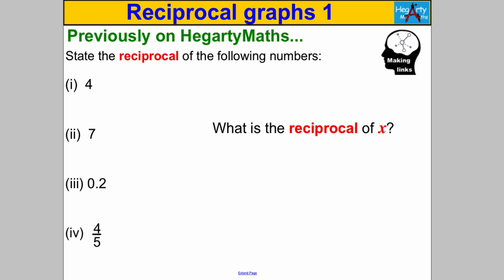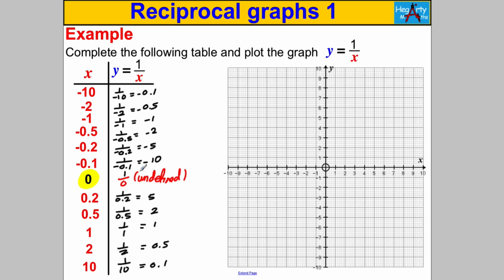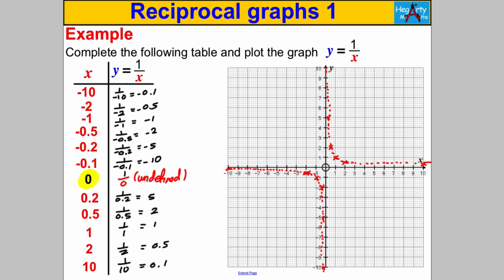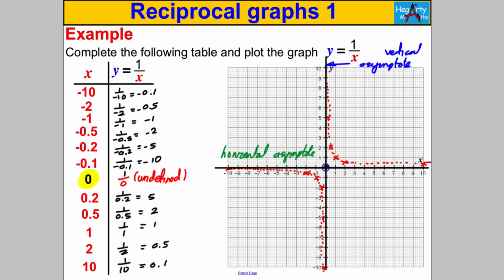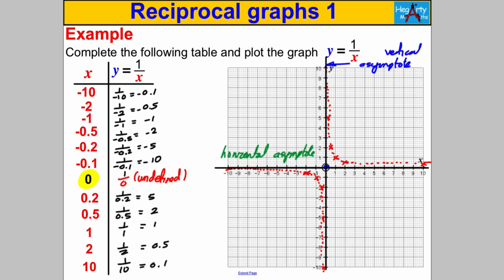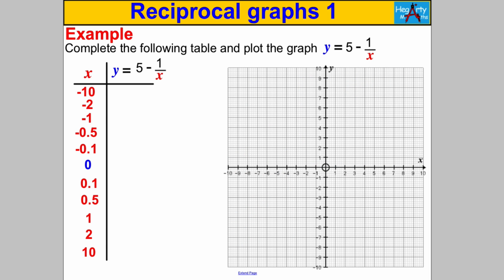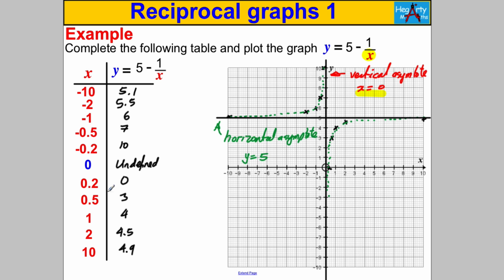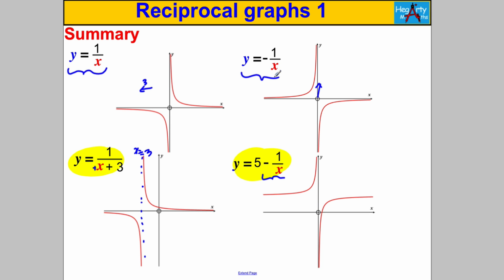Reciprocal graphs 1